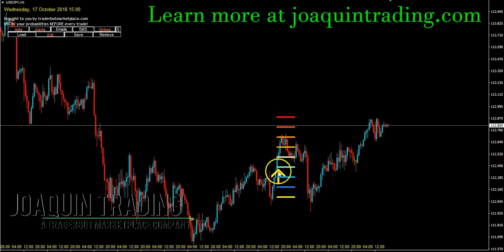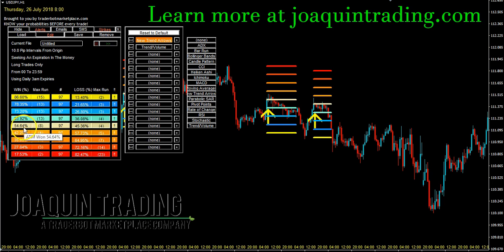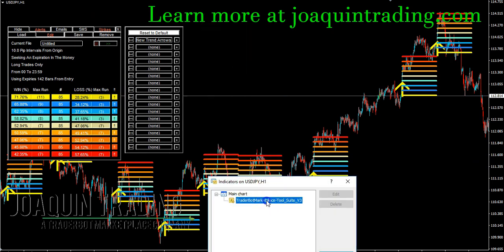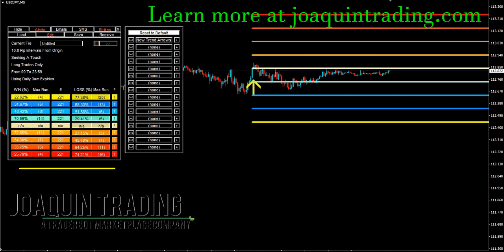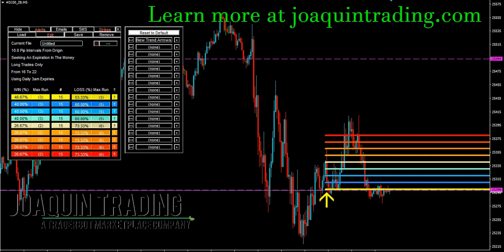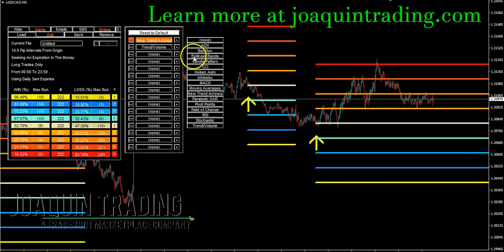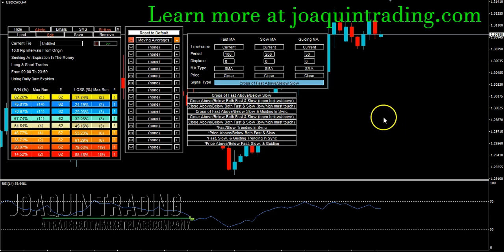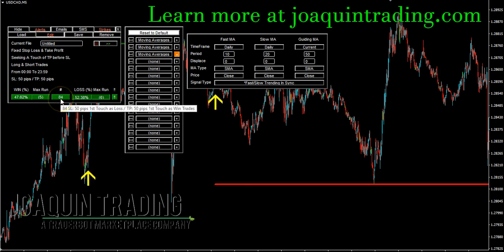Software shows how often price hit its target... millions of outcomes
This is an introduction to our next phase of development, the Probability Tool Suite V3 or Version 3. This is kinds of like a 3 year anniversary because we released our first version in September 2015.

Simply CLICK THIS LINK to find out more...

Forex Strategy Information is usually a closely guarded secret but we are doing it in reverse. We want you to take our tools and print out data to create your own trading strategies with our Strategy Sheets!

New Ways to Test your Strategy:

Every ASSET!
Every Time Frame!
Every strike, price point, expiry, etc...!
Works with Oanda, Nadex, Cantor Exchange, etc...

If you don't know the exact percentage of time that YOUR strategy wins or loses, you are missing the point! With our Probability Tool Suite, you will be able to test your strategies like no other software can accomplish.

Can you imagine if you were trading forex or binary options and knew that your trade had a 71.42% probability of winning?

Let's pretend we want to know the exact probability of a win when we combine all kinds of indicators? You can do that.

The fun thing is you can switch and mix - n match as much as you want and get statistics on everything in less than a second!

Whether you work from your house, trade from a big fancy office somewhere, We also offer a forex trade copier.

Instead of spending hundreds or thousands of hours for the rest of your life testing till you are blue in the face, give our little video a try... We may help your trading but we totally WILL save you at least 10,000 hours of testing!

What if you had forex signals or even binary options signals to tell you how often something happened, just like what you saw in the video? We offer this as well.

If you have been wondering how to trade binary options, check out our courses. Whatever the case, if you are a new trader, give us a shot. If you are a trader who has struggled for 10 years, we would love to chat with you!